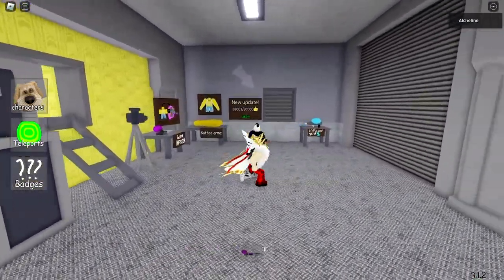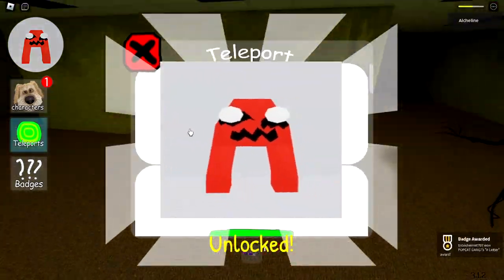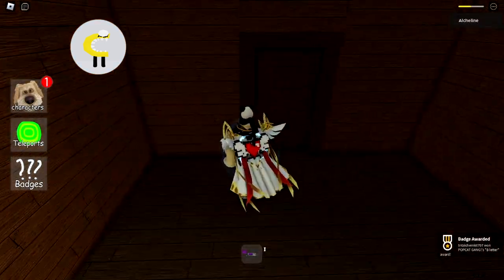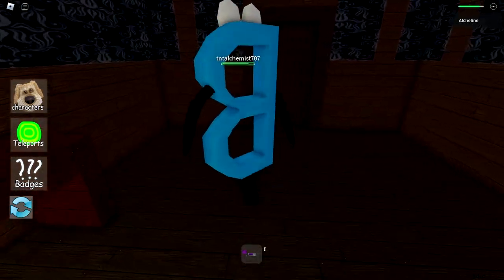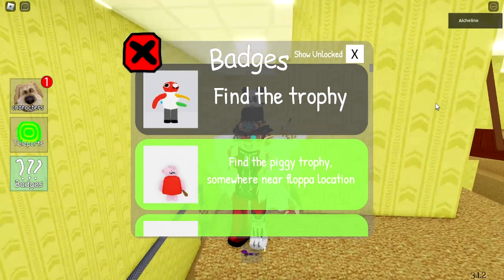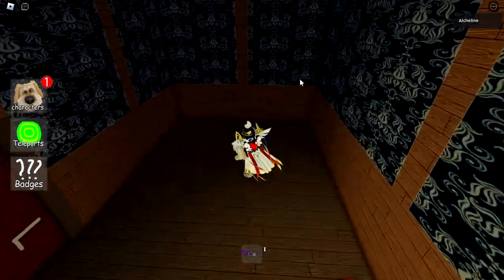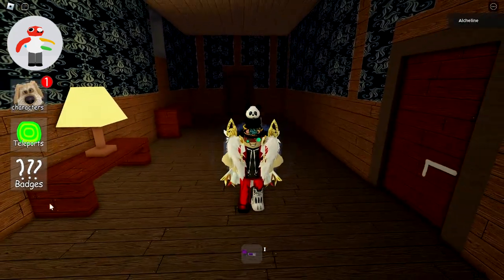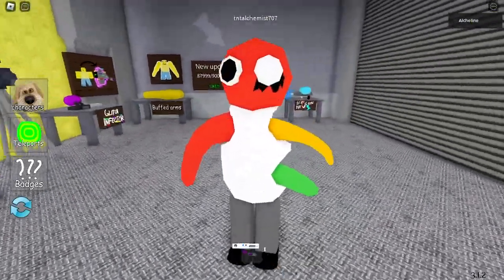[UPDATE 36] How to get ALL 5 NEW BACKROOMS MORPHS in Backrooms Morphs | Roblox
🙏Pls show some Support by Liking, Commenting and

🔥ROBLOX 🔲         - tntalchemist707
❤️‍🔥 Roblox Group👥- ALCHELINE WATER
🔥2nd Channel ▶️  - Alcheline Brawlstars

🕘TIMESTAMPS:
00:00 Intro
00:41 A Letter
01:26 B Letter + C Letter
03:57 Soldier Toy Story
06:22 Mutant Rainbow Friends